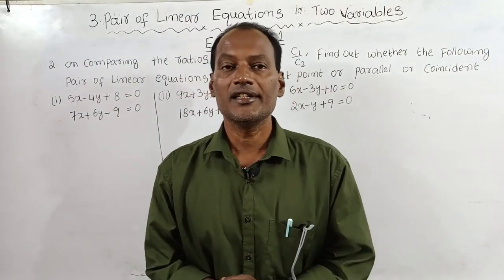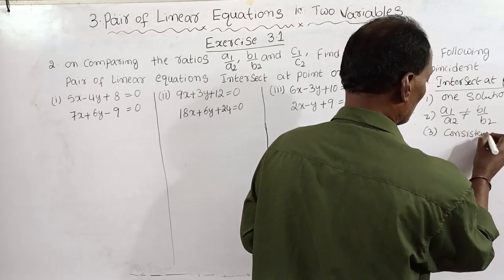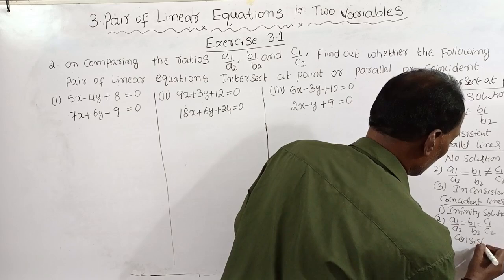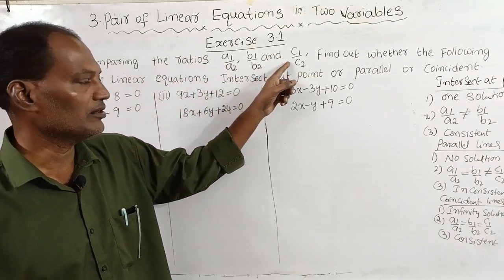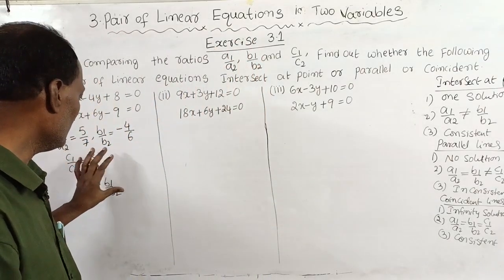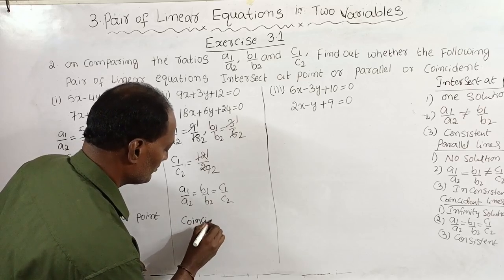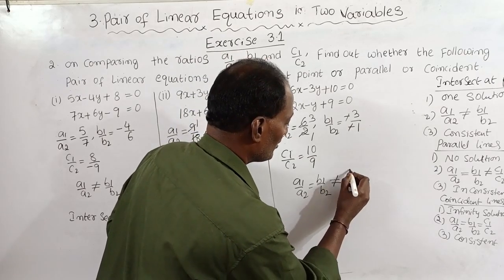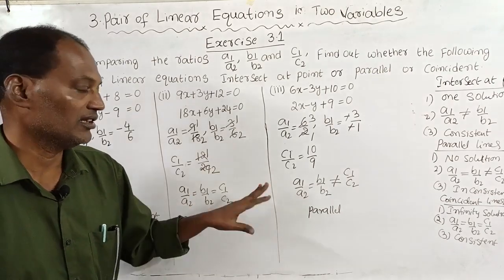Class-10th Maths, Ex-3.1, Q 2 (i), (ii) (iii) (PAIR OF LINEAR EQUATIONS) NCERT CBSE